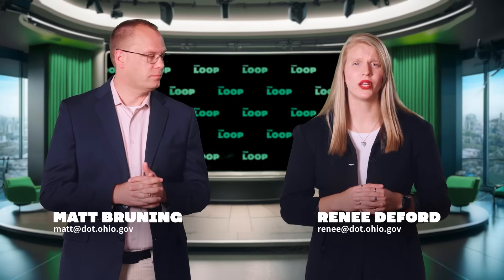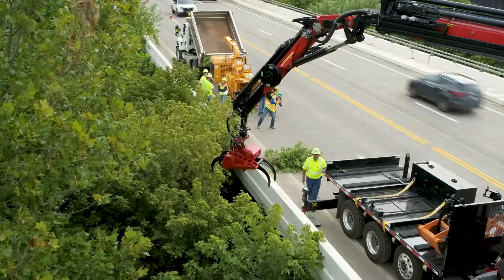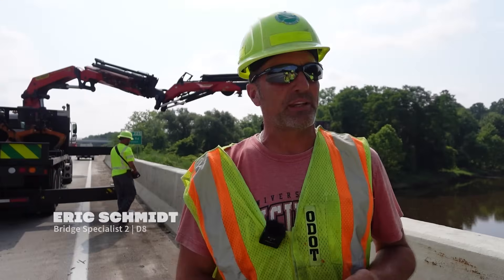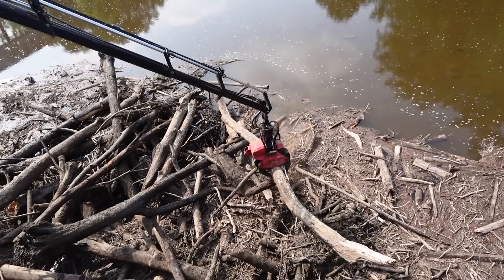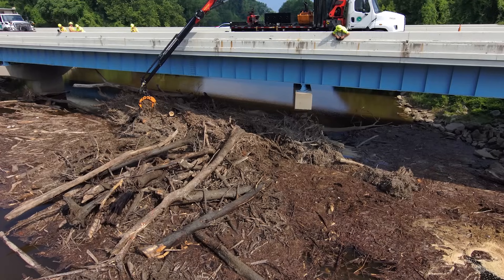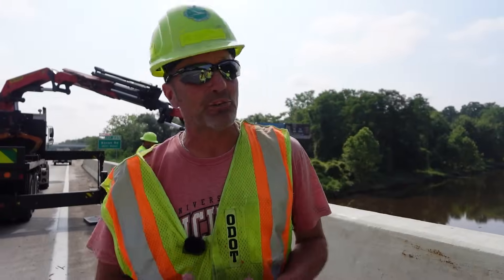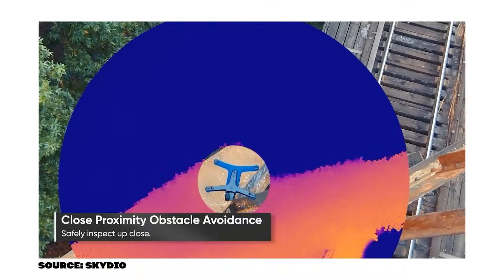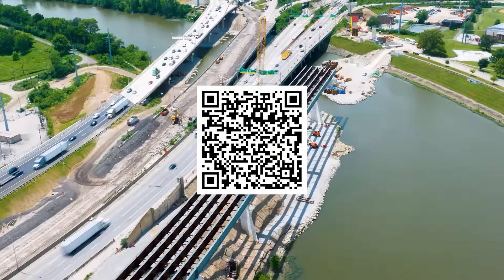The Loop 08.15.25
EPISODE 508: A major project in Akron nears the finish line, teamwork clears a logjam, and advanced air mobility is reshaping the future.